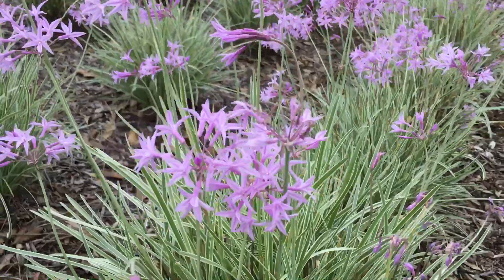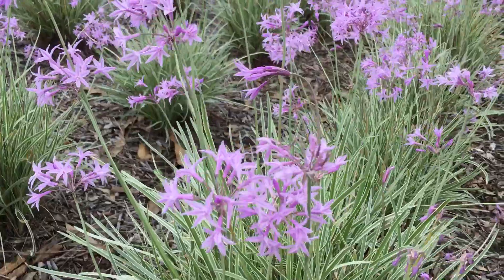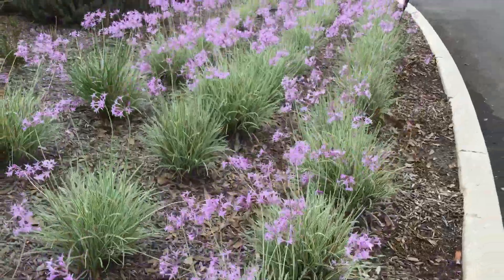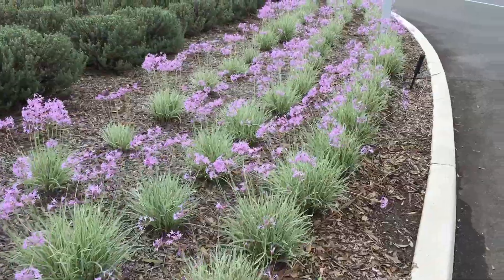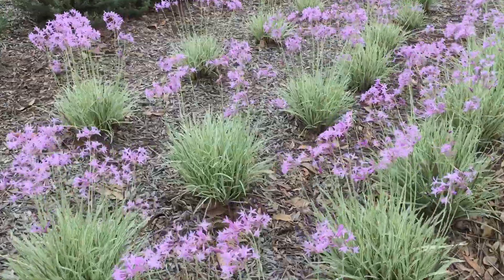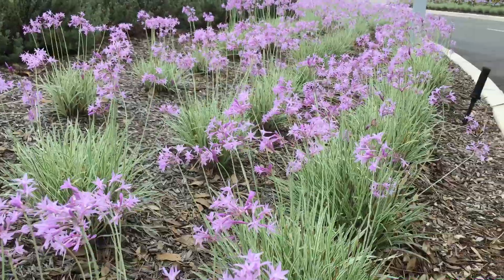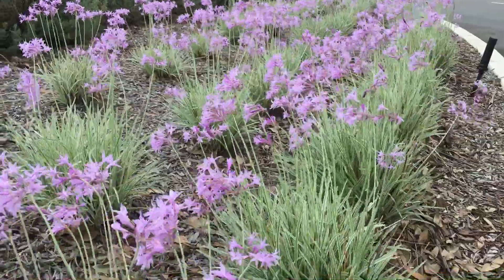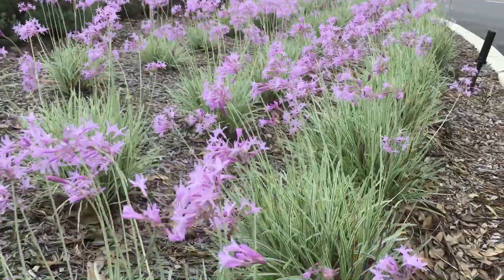Growing Society Garlic.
Society Garlic, border plants, easy to grow, Tulbaghia violacea , grasses, Garlic, better homes and gardens, Gardening Australia ,
Gardening, Camden, Tim’s Garden Centre, Campbelltown.